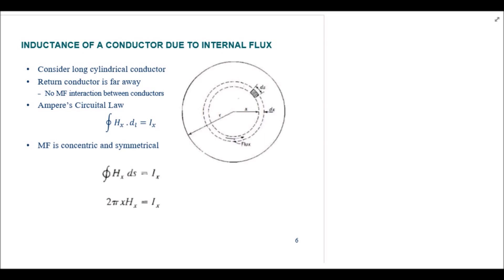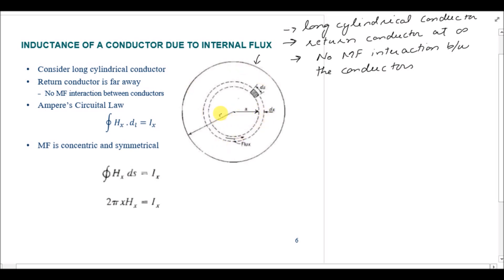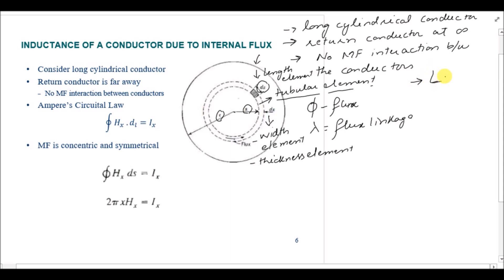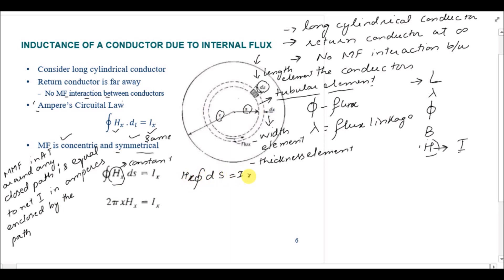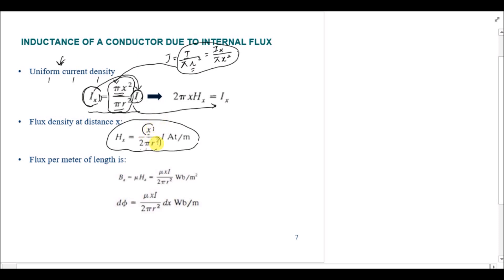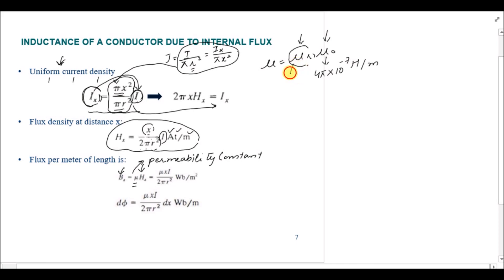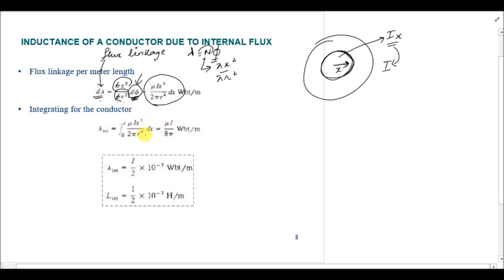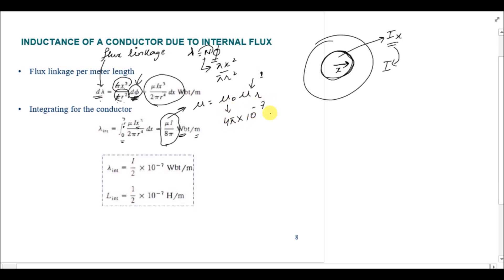Power Transmission|| 05 || Inductance of a Conductor due to Internal Flux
This lecture covers the derivation of the inductance of transmission line conductor due to internal flux,